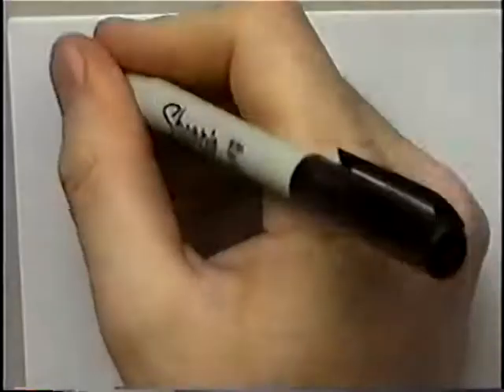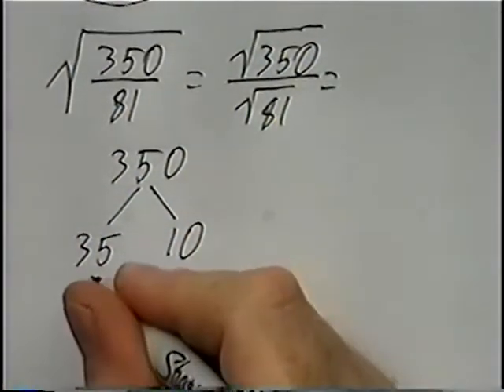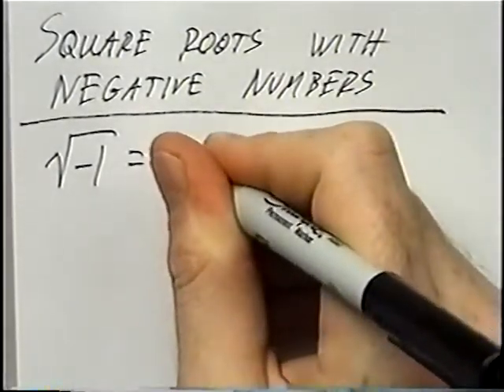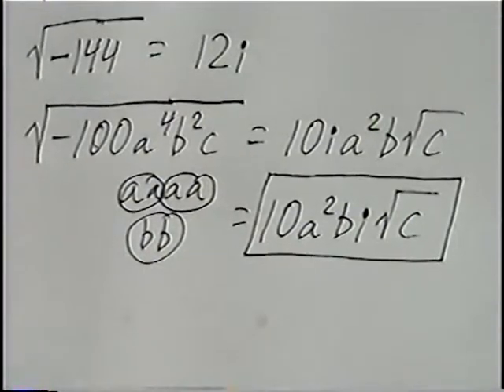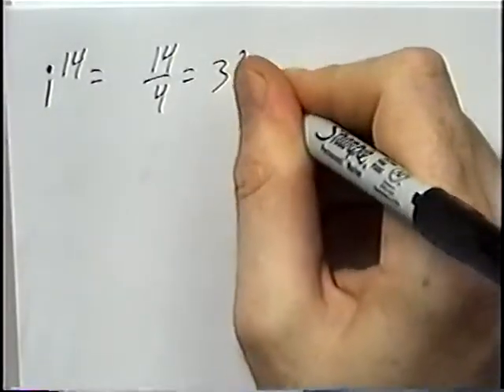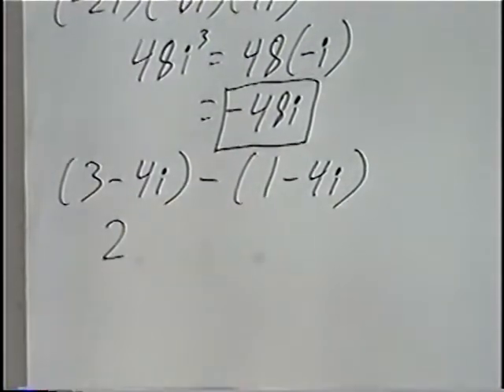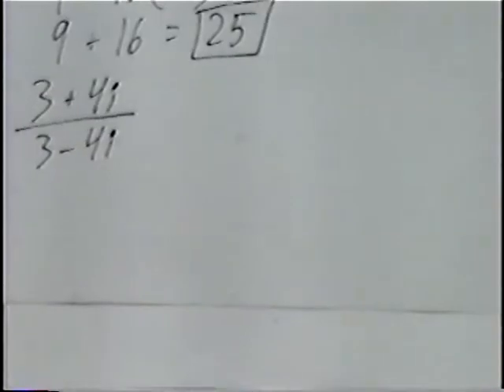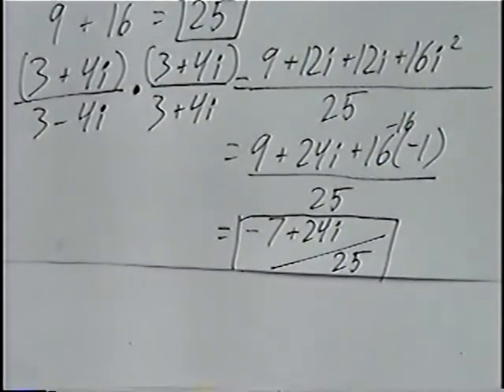Algebra 2 5.4